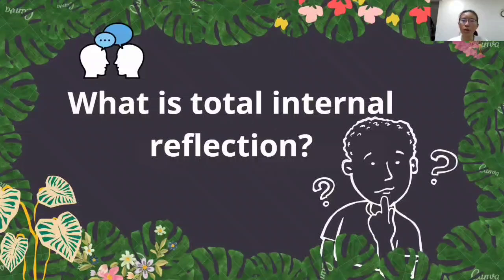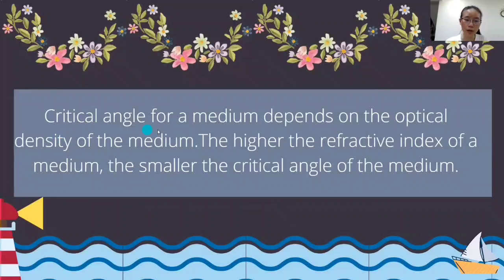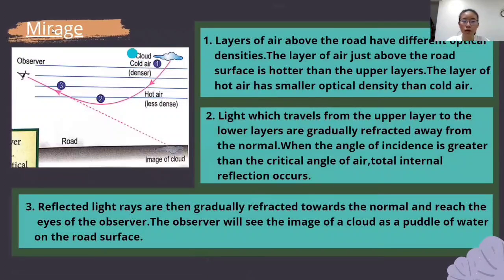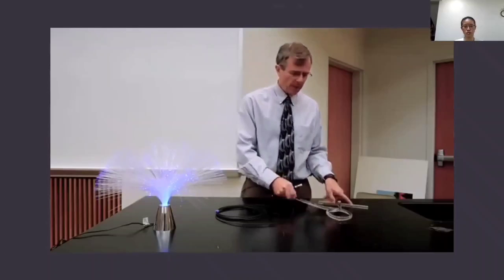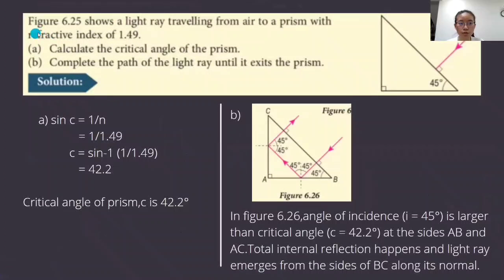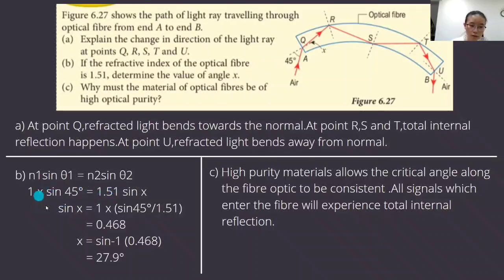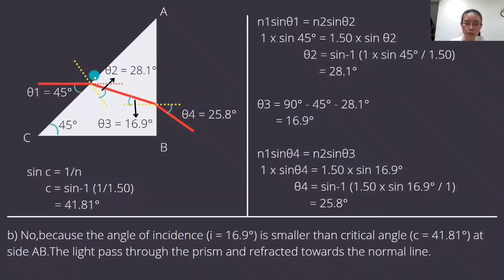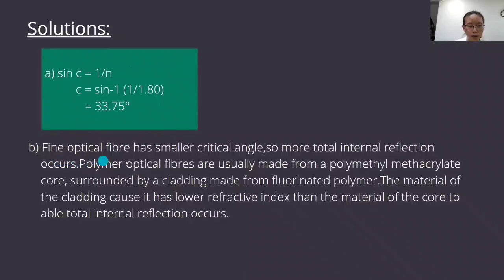6.2 TOTAL INTERNAL REFLECTION by Loke Tze Lynn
talking presentation is one of the methods to enhance students knowledge & confident .

so Loke Tze Lynn had create their own content  based on f4 Physics textbook,they also show how they solves question on this video

after go thru editing before hand to me, i have checked the content and edit some of the interface to make sure its more presentable

i hope this video can inspired more students to come forward and shows their creativity & build up confident to excel in physics